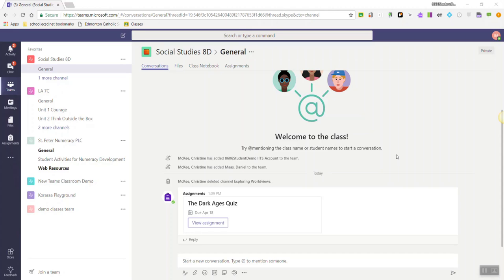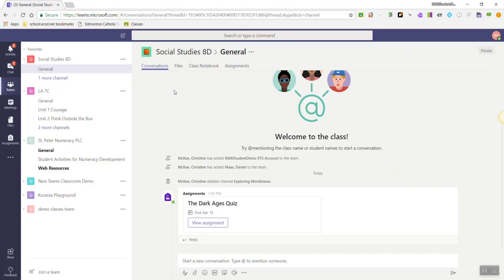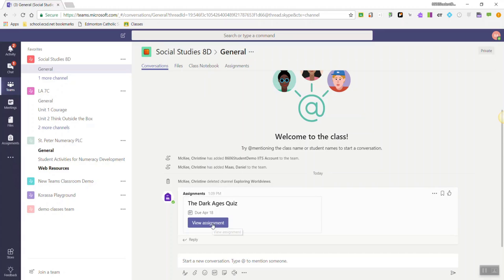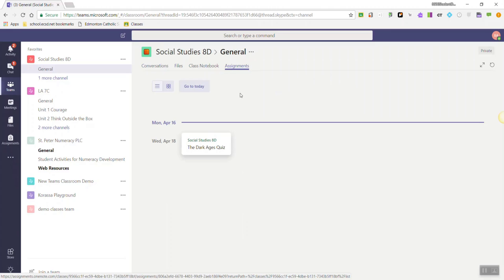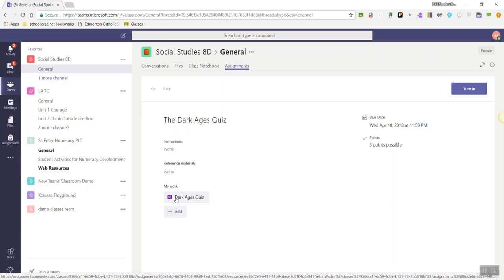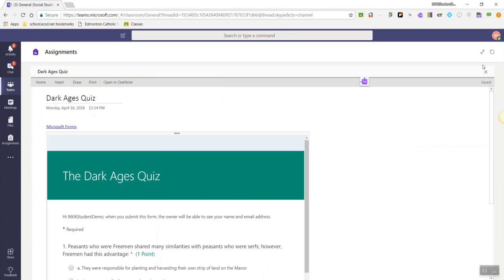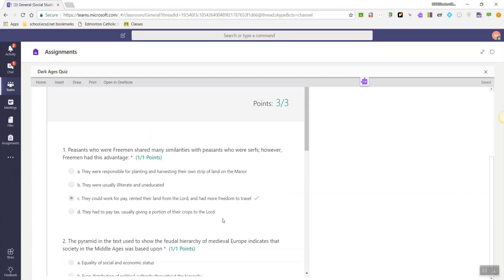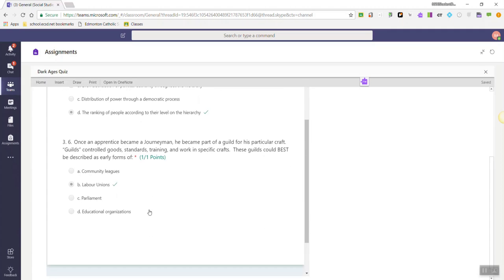OneNote & Teams 8: Student View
Let's log in as a student to see just how easy it is to access and complete assignments in Class Notebook within Microsoft Teams!